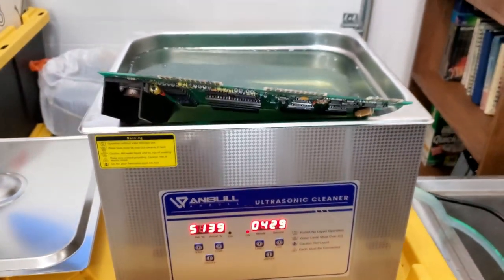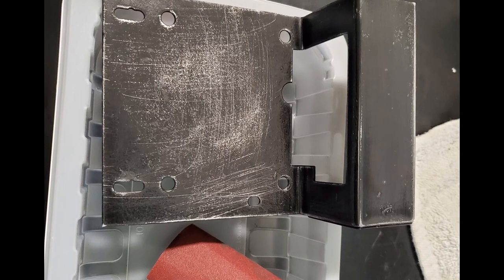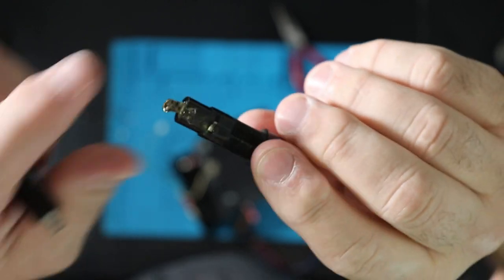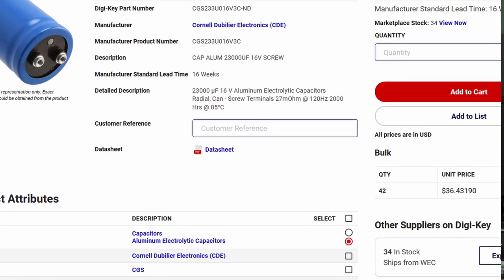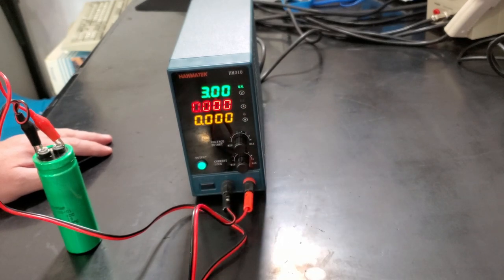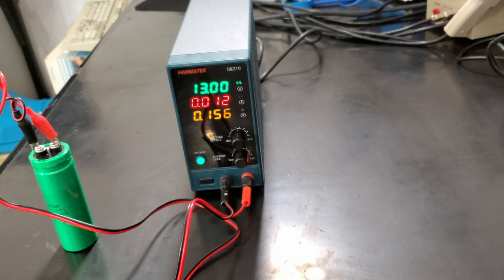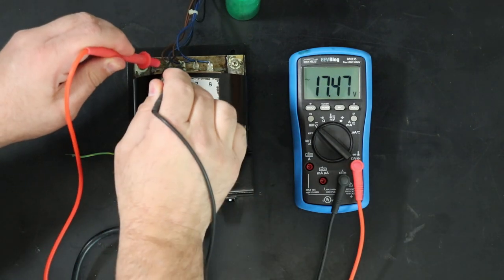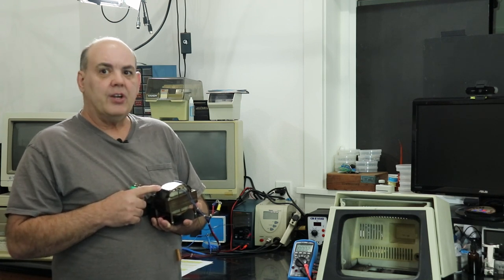Pet Power! Transformer Restoration & Capacitor Reforming - Pet 4032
Today we restore the badly rusted Pet 4032 AC Power Supply and reform the large (and expensive) filter capacitor.

I WANT TO THANK MY Patrons! The ticker I had doesn't work in the new editor and I ran out of time before I have to get on a plane!

This is my first video using DaVinci Resolve so its a bit rough but I think this will be much better in the long run. I cannot justify continuing to pay Adobe $600 per year for buggy software that I cannot afford.

PATRONS
C64
Joseph Naberhaus

VIC-20
Doug Johnson

Place further description here.

Fertan Rust Remover

RavenWolf Retro Tech brings you new vintage tech videos regularly. We currently have about half a dozen videos in various states of completion, including Amiga 2000 and 4000 restorations, A Pet-4032 in desperate need of a full restoration, an SX-64, and much more!

At RavenWolf Retro Tech we restore and explore vintage technology from Back in the Day! Now that we are moved into the new shop, the frequency of videos is increasing. I’ll keep putting out videos as I can, but I promise to focus on higher quality videos that don’t waste your time over frequent, low effort projects.

Auto Wire Strippers
Siglent SDS1104X-E Oscilloscope
EEVblog Brymen BM235 Multimeter
Deoxit D5